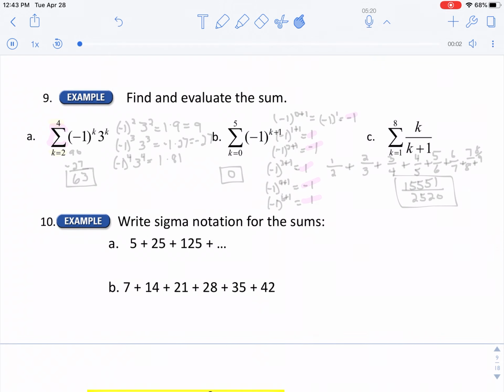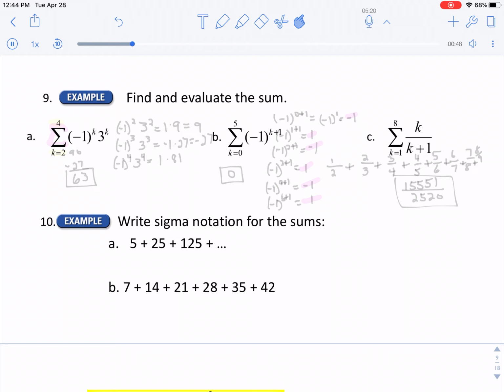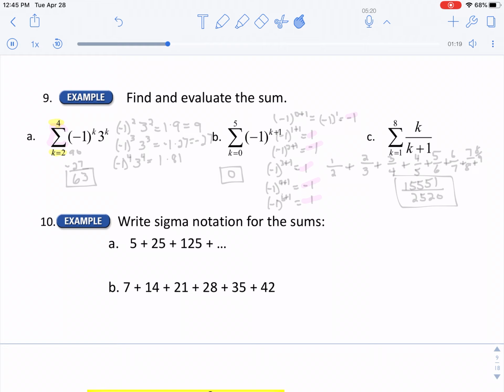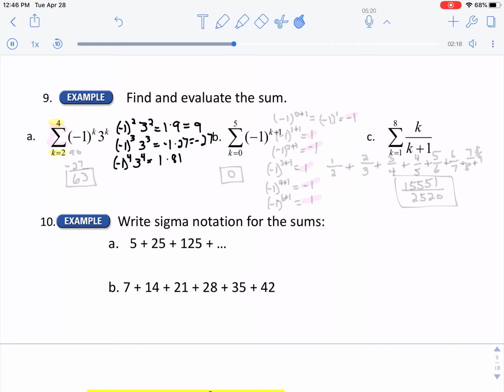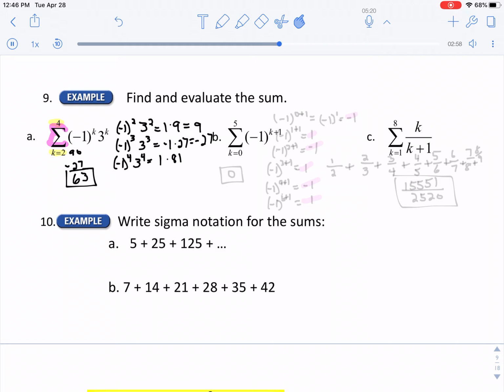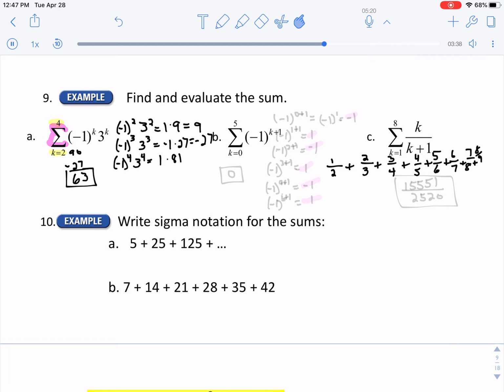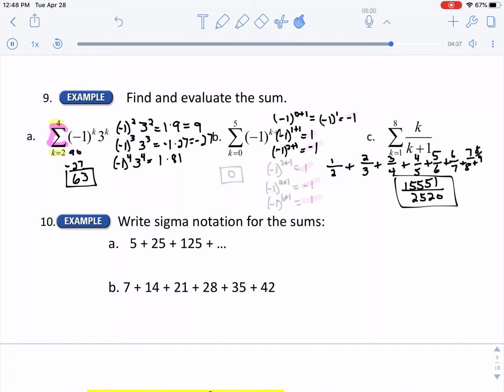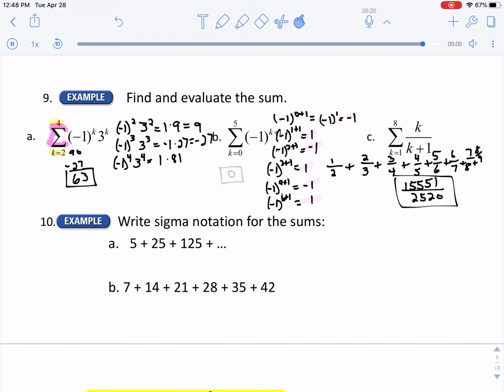UNLV MAT 124 Sec 8 1 9